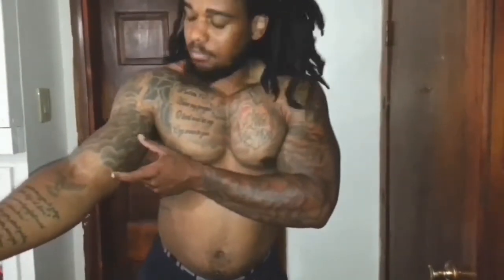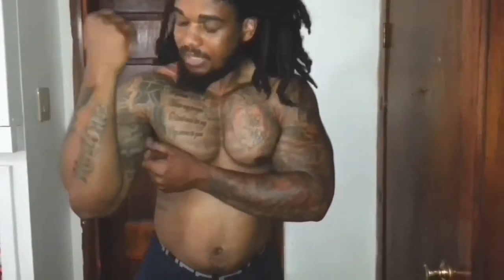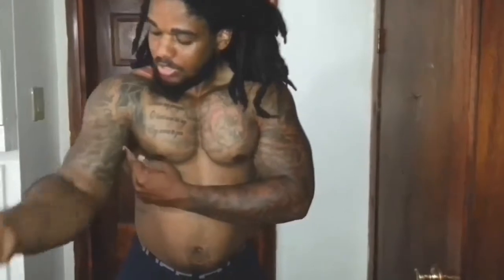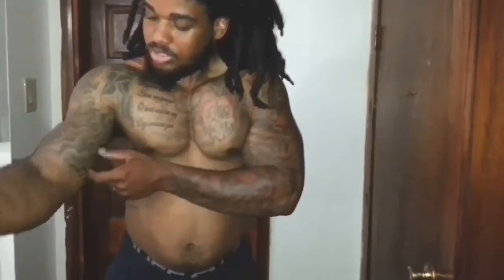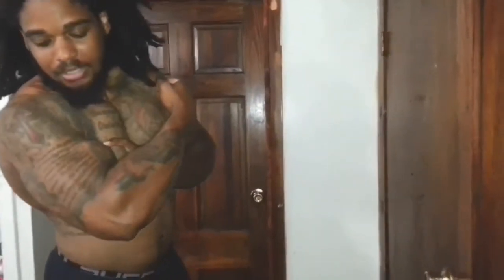You vs You EP. 14 . How to Built BICEP PEAK _ Only Body (Arm)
Building BICEP PEAK_ Only Body(arm)

Let's converse on IG @Ochena.Kfit

Have a bless day/night!